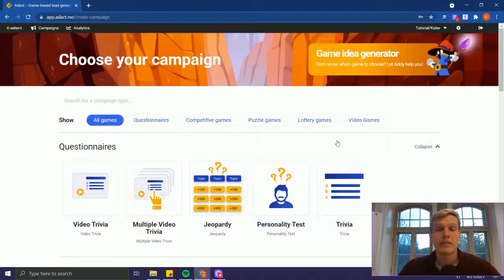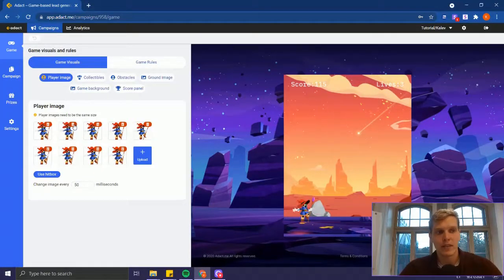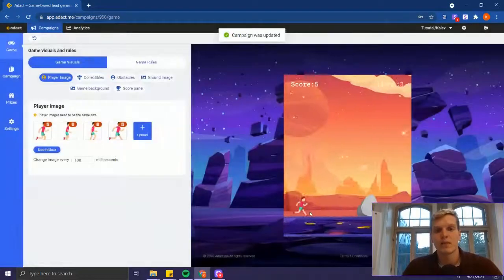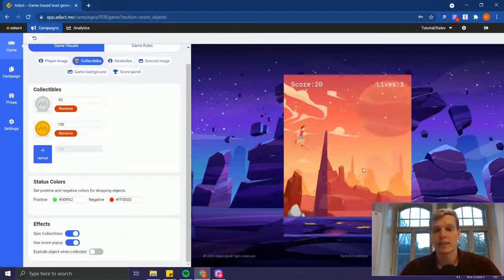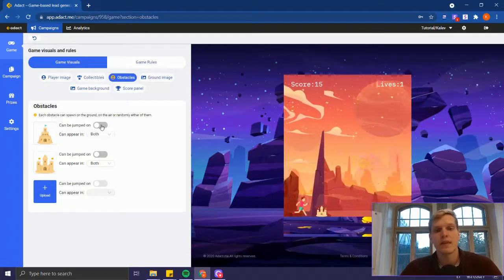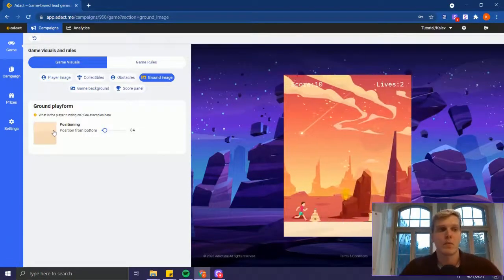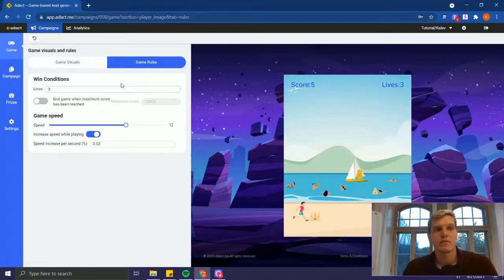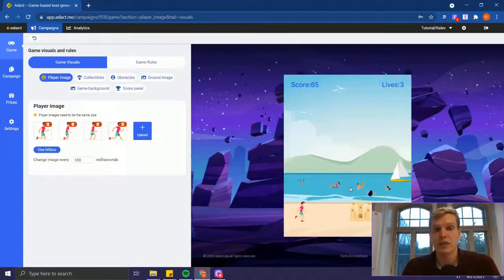Adact Tutorials - Endless Runner Game Setup